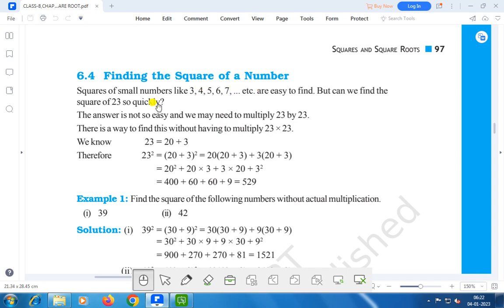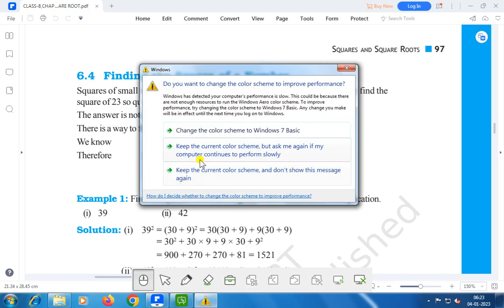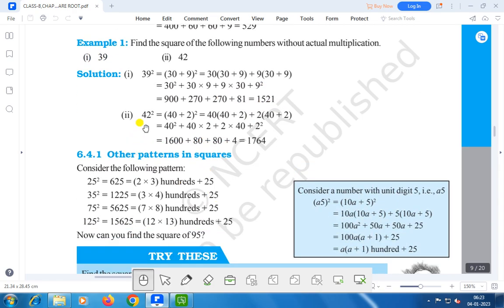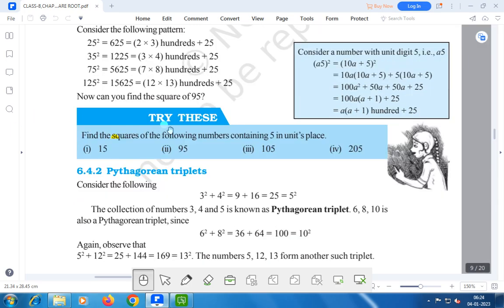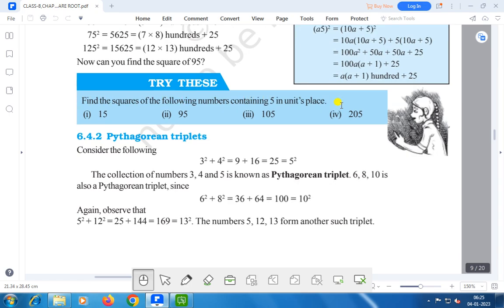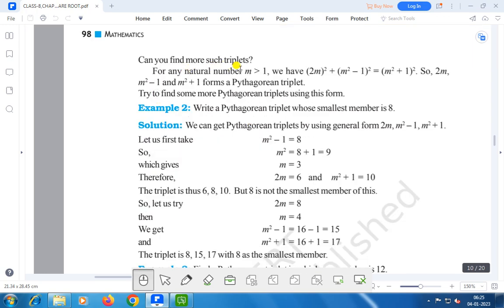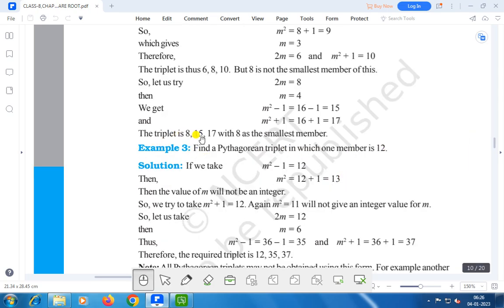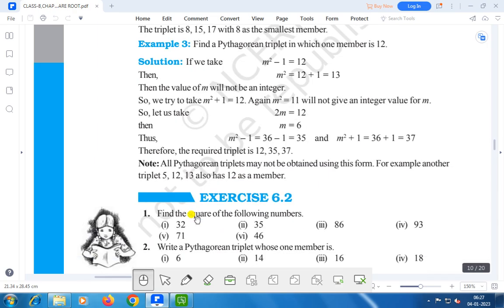EX- ,Q.NO- CH-6,CLASS-8,SQUARES AND SQUARE ROOTS,MATHS,NCERT,CBSE